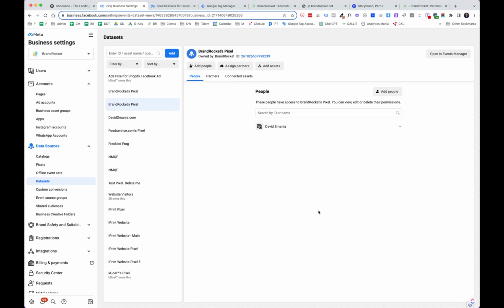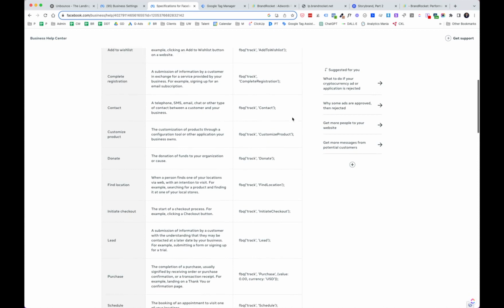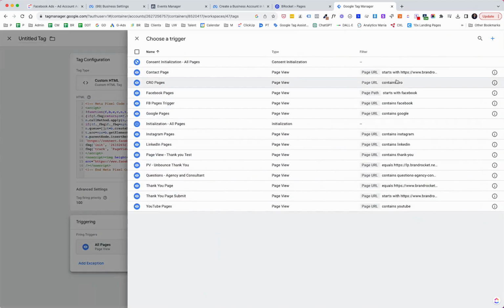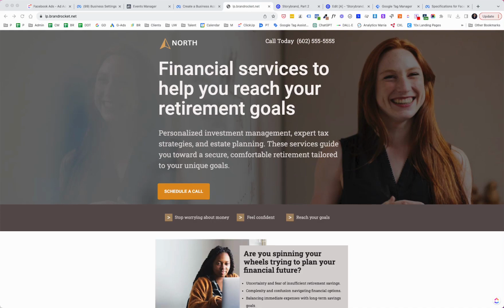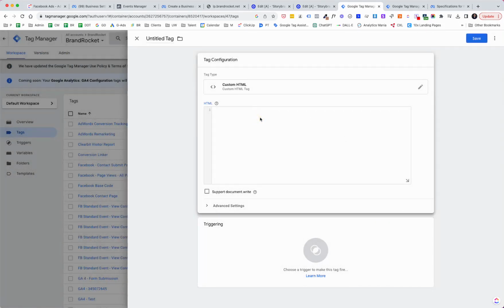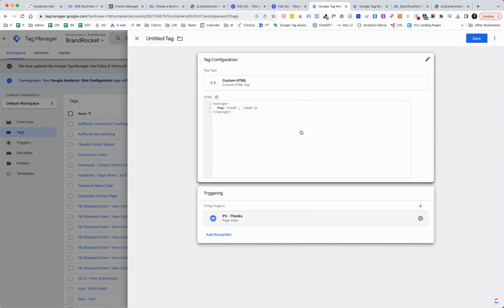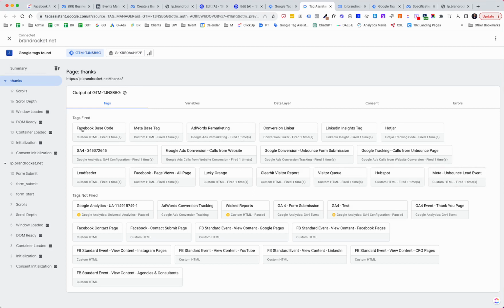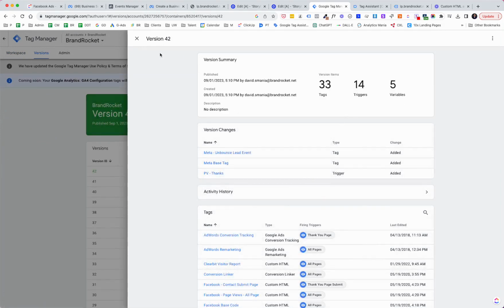Unbounce Tutorial - Facebook (Meta) Pixel Tracking with Google Tag Manager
**Unbounce Tutorial: Setting Up Facebook (Meta) Pixel Tracking with Google Tag Manager** 🎯

Dive deep into the world of tracking as we guide you through the seamless integration of the Facebook (Meta) Pixel on your Unbounce landing pages using Google Tag Manager. Understanding your audience's behavior is essential, and with this tutorial, you'll gain the knowledge you need to capture valuable insights effectively.

- An overview of the Facebook (Meta) Pixel and its importance 🌐
- Preparing your Unbounce landing page for tracking 🔧
- Step-by-step guidance on setting up the Pixel using Google Tag Manager 🛠️
- Testing and verifying the Pixel's functionality ✅
- Best practices and troubleshooting common issues 🔍

Encountered a roadblock or have insights to share? Drop them in the comments below, and let's make tracking smoother for everyone!

Experience the power of Unbounce for yourself with a risk-free 14-day trial.

To activate these exclusive savings, make sure to sign up through my unique link.